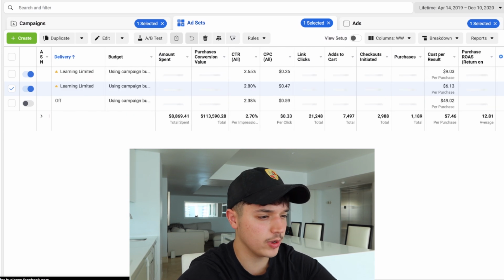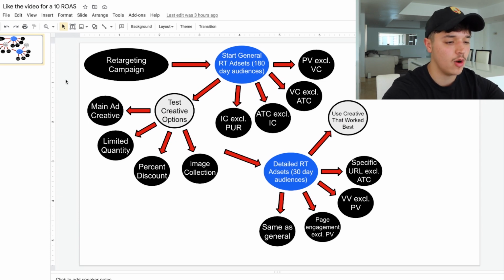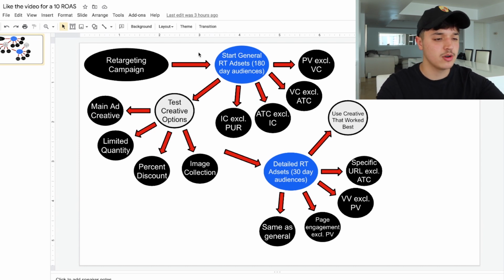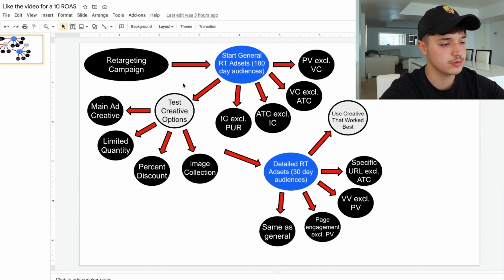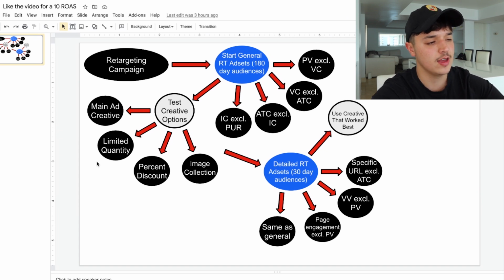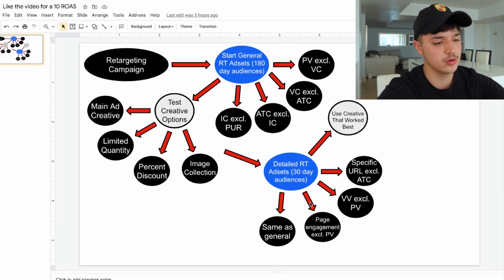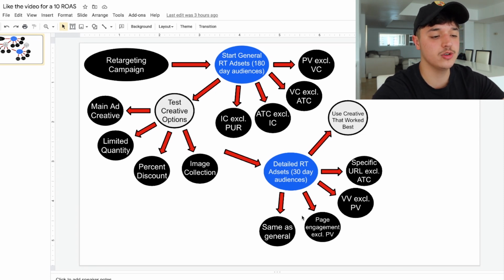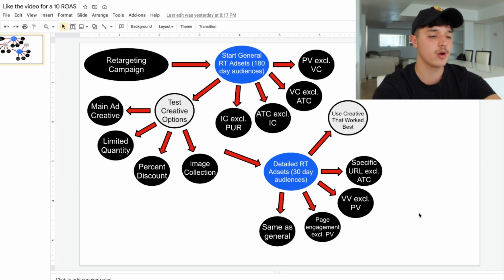$0-100K w/ Facebook Retargeting for Shopify Dropshipping! (CASE STUDY)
Message me "Mentorship" on Instagram (@TannerPlanes) if you want to learn from my team & I

Watch free weekly livestreams on my community Instagram @ucent